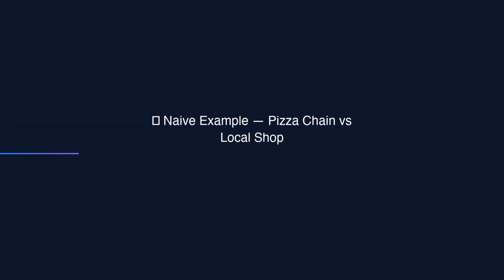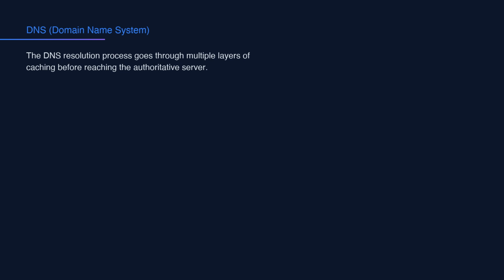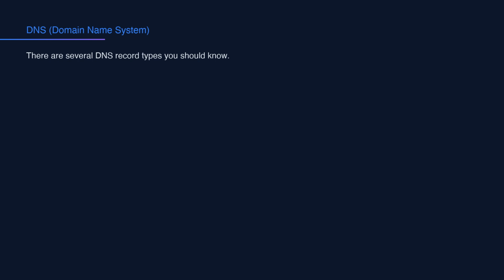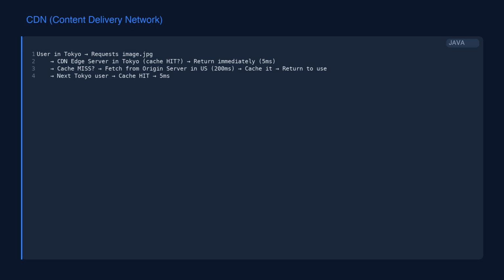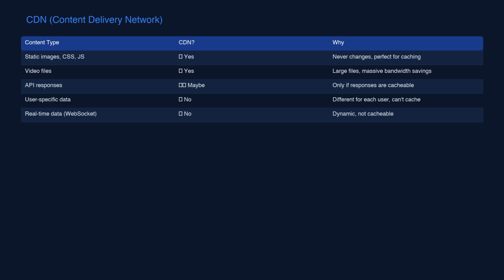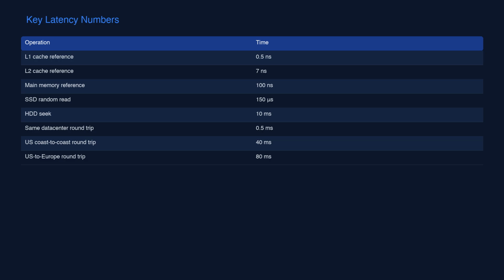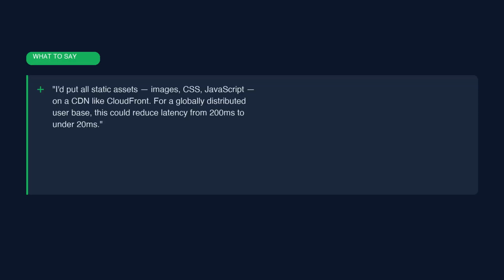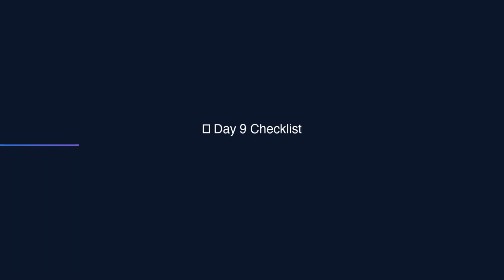CDN, DNS and networking basics | Day 9 of system design interview series | Faang interviews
Day 9 of 30 days system design interview series.
Learn about CDN DnS and networking basics. Check out order videos in the playlist.